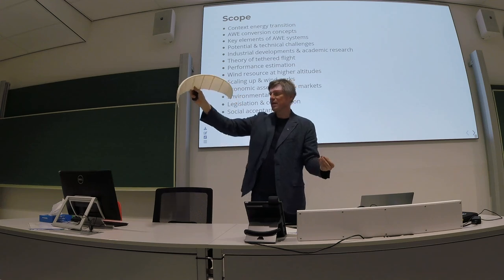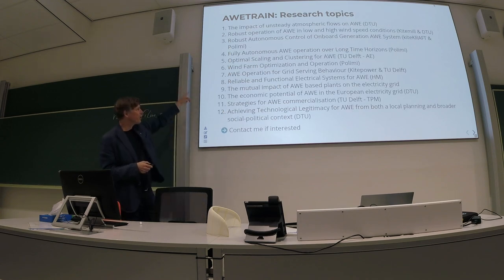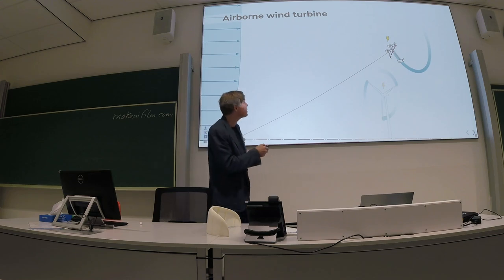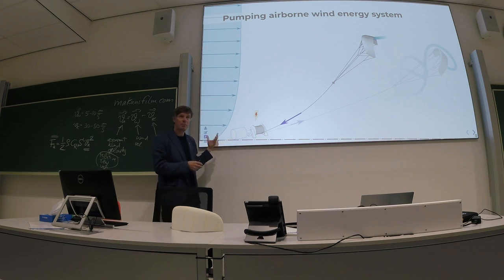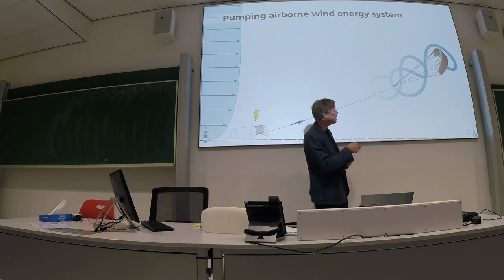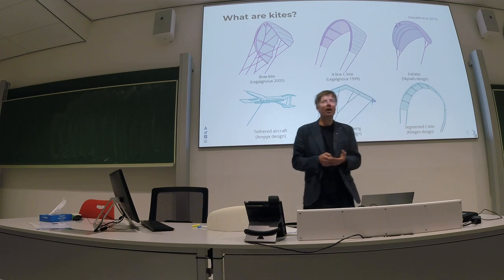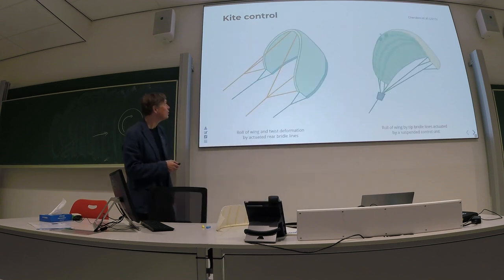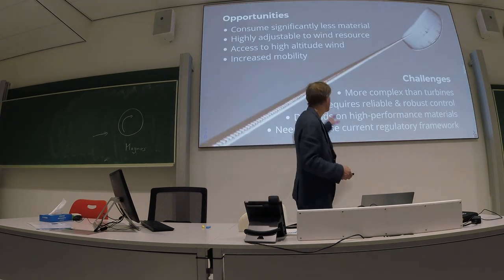AE4T40-2024-25 Lecture 1: Introduction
Classroom lecture 1 of the MSc course "Airborne Wind Energy" held on 6 September 2024.